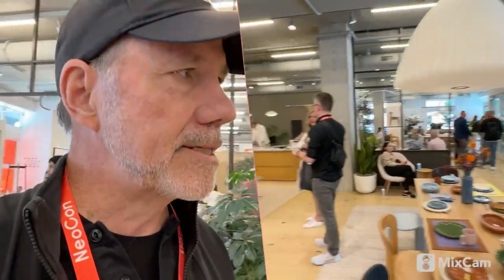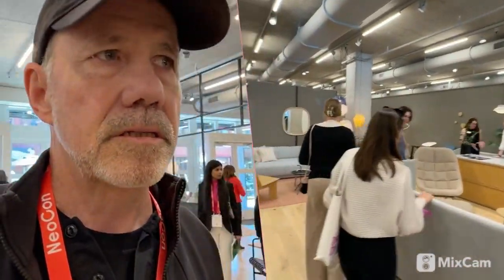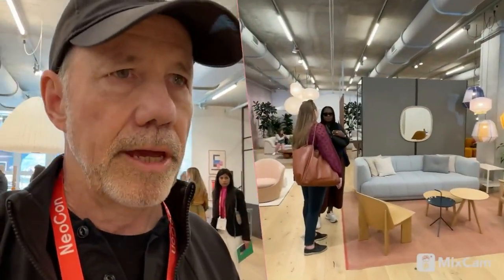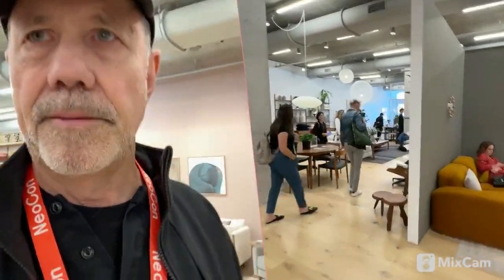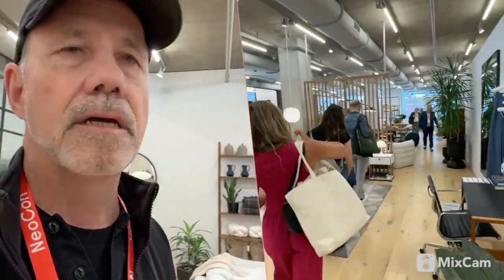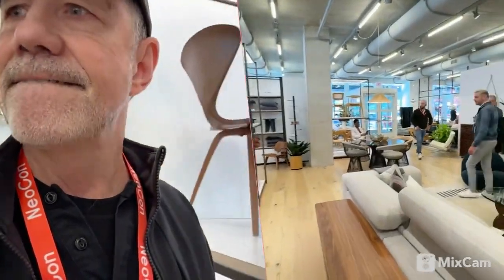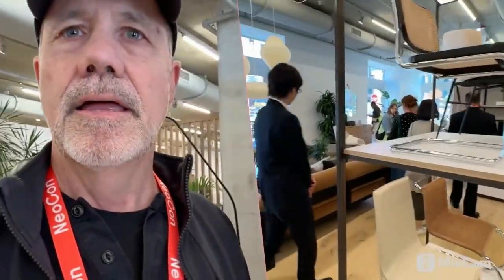My Journey Through Herman Miller's Inspiring Office and Residential Furniture at Design Days 2024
Come with me on a tour of Herman Miller's stunning showroom at NeoCon, where I will explore their latest residential and office furniture designs. As I walk through the space, I can't help but imagine which pieces I'd love to take home with me. From timeless classics like the Eames chair and the Knoll marshmallow chair to groundbreaking products like the Haller system and privacy pods, I'm in awe of Herman Miller's ability to continually revolutionize design and functionality. I also find it fascinating to see the healthcare kitting and stringent BIFMA testing that their products undergo to guarantee exceptional quality and durability. Join me as I discover the incredible potential of transforming your living and working spaces with Herman Miller's legendary and avant-garde furniture solutions.